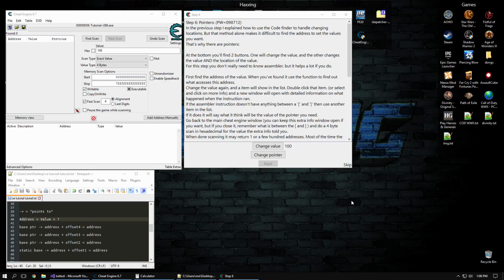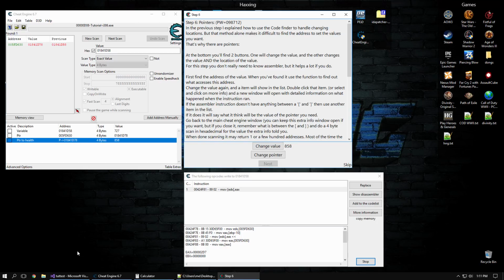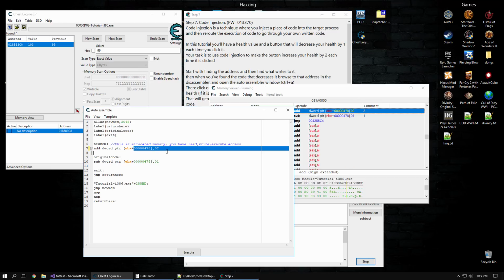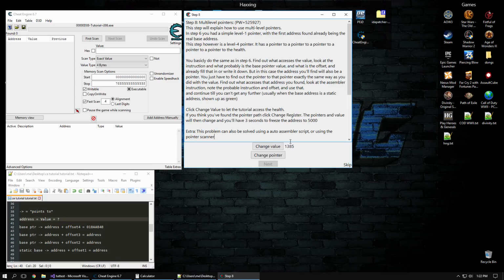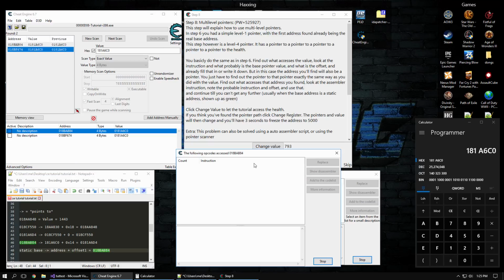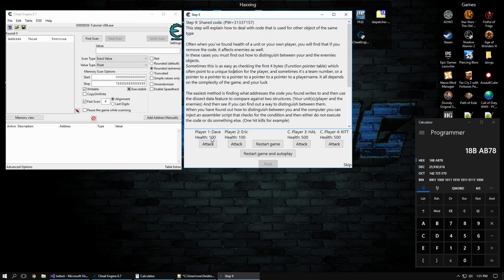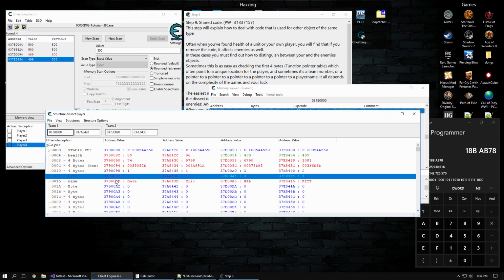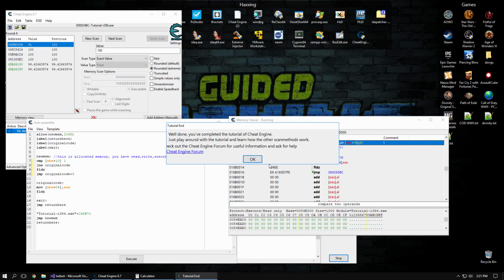Cheat Engine Tutorial 2/3 👨‍💻 Steps 6-9 🕵️ Code Injection & Shared Op Code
🔥 Complete the Cheat Engine Tutorial including step 6, step 7, step 8 and step 9

📜 Video Description:
This Cheat Engine Tutorial video series will show you how to do the Cheat Engine built-in tutorial.  This is updated for version 6.8.3 and covers Steps 6-9

Cheat Engine Step 6: Pointers
Cheat Engine Step 7: Code injection
Cheat Engine Step 8: Multi-level pointers
Cheat Engine Step 9: Shared Op Code

Address = Value = ?
base ptr - address + offset4 = address
base ptr - address + offset3 = address
base ptr - address + offset2 = address
static base - address + offset1 = address

In this Cheat Engine Tutorial Guide 2/3 Steps 6-9 Pointers & Code Injection tutorial you will learn key and fundamental concepts in how to use Cheat Engine.

Learning how to use game cheats is a key to becoming a skilled and elite game hacker. The most elite game hackers across the world use these tools and concepts like code injection to create elite and advanced hacks to be at the top of the competition in the computer game hacking world.

This Cheat Engine tutorial will show you how to use advanced memory hacking techniques to take yourself from zero to hero. Having an understanding pointers and code injection is the bread and butter of game hacking, along with using these game cheats you will be at the top of your game hacking capabilities. This is a second part of a third part series in how to cheat and going through this series will help you master your game hacking skills and the knowledge here will benefit you for the rest of your game hacking journey which you are now on.

In this Cheat Engine Tutorial you will learn the following:

. How to use Cheat Engine 6.7
. Elite and advanced memory game hacking techniques
. Pointers and code injection.
. Multi-Level pointers
. Share Op Code
. How to manipulate pointers

Once you’ve completed this Cheat Engine guide you can go on to create even more advanced game hacks. You’re now at the elite game hacking level and will be able to have complete advantage over your mediocre computer gaming counter parts. Guided Hacking hopes you enjoy this how to cheat tutorial and with this game cheats tutorial you will go on to create even more advanced hacks. Please share this game cheats tutorial with anyone you know who is on their journey of game hacking.

📝 Timestamps:
0:00 Cheat Engine Intro
0:27 Step 6:Finding Health Address
1:37 Searching for Pointer
2:41 Changing Pointer
3:57 Freezing Pointer Value
4:08 Step 7: Code Injection
5:48 Fixing Code Injection
6:05 Step 8 Multi-Level Pointers
7:56 Tracing Pointers Backwards
13:01 Step 9 Shared Code Injection
15:03 Dissecting Data Structures
17:50 Comparing Team Offsets